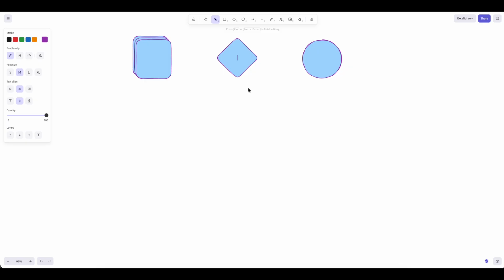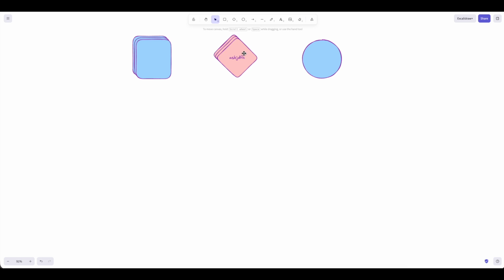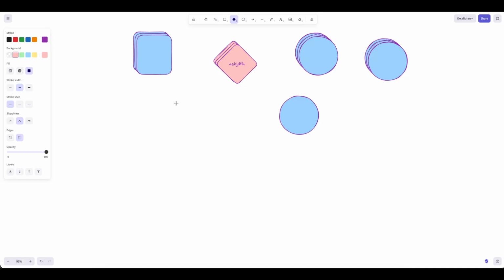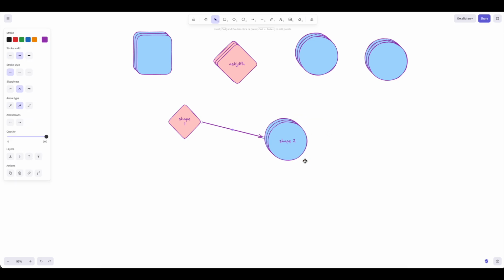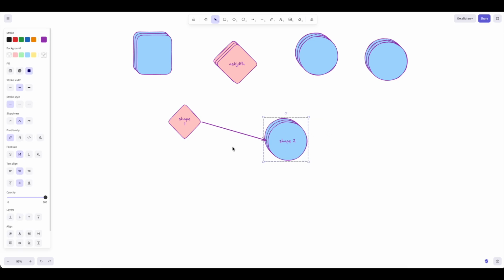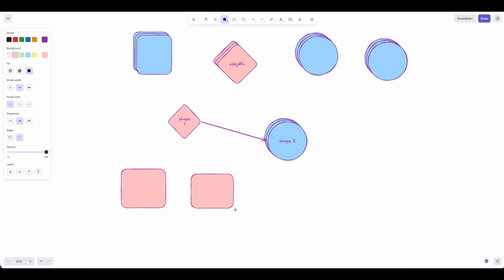Excalidraw stack feature